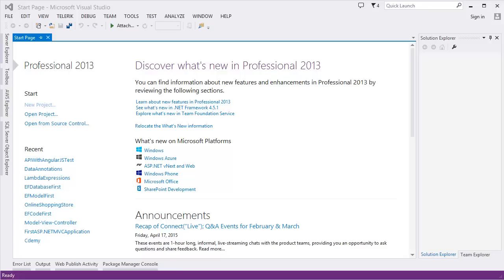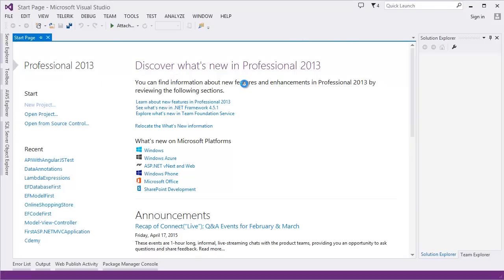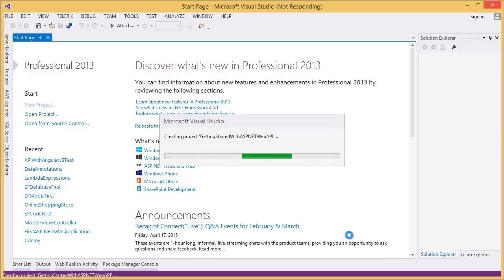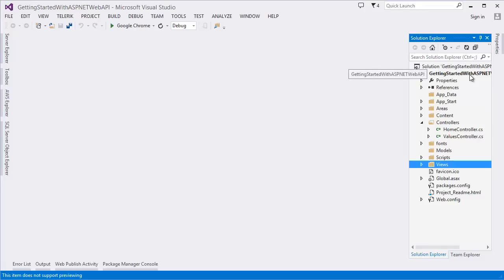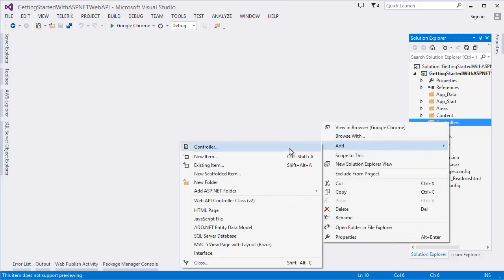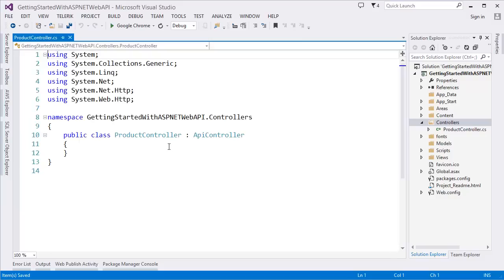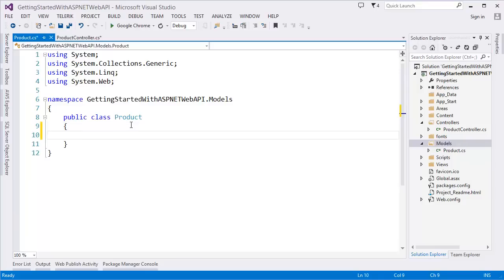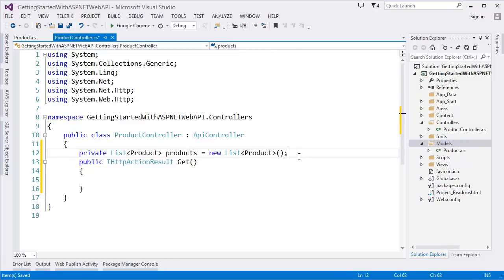Part 1: ASP NET Web API - Getting Started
Welcome to my tutorial series on building Web API using ASP NET Web API! In this in-depth dotnet tutorial, we take you through the entire process of creating a robust and scalable API using the latest version of ASP.NET. With a step-by-step approach, net core tutorial, this ASP NET Core tutorial provides you with a solid foundation on C Net Programming, C Sharp Web development, DotNet Backend, Entity Framework, Entity Framework Core and Entity Framework Core.